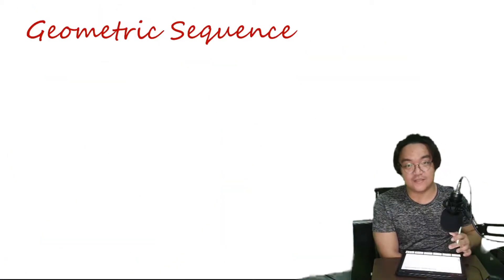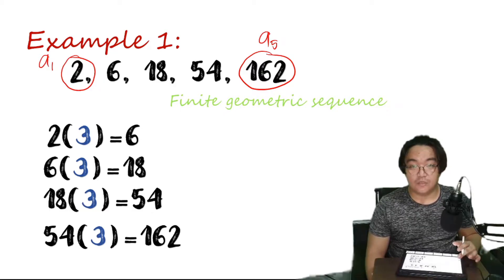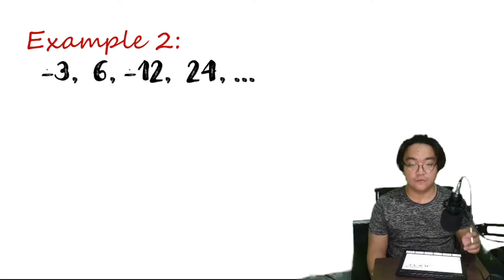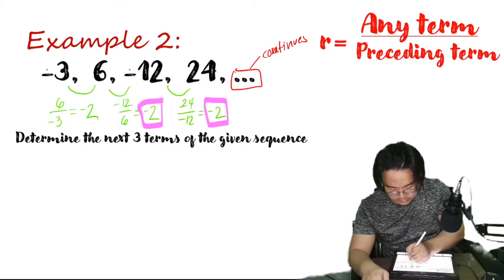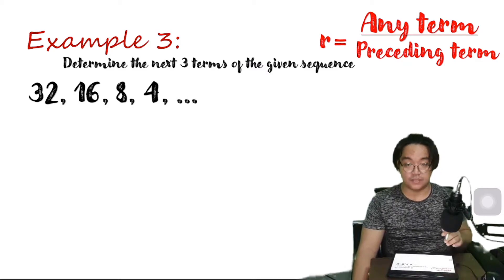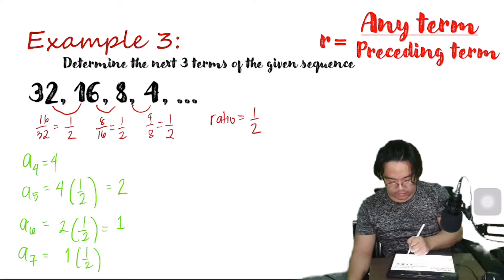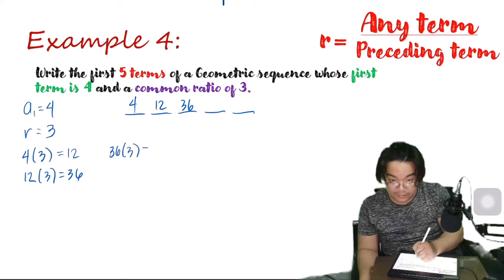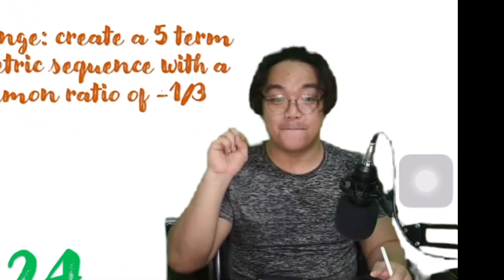Geometric Sequence - Illustrating Geometric sequence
Geometric Sequences: illustrating geometric sequence

In this video, examples were used to know how to find the common ratio of a given geometric sequence and also how to illustrate geometric sequence

challenge question at the end of the video

Hope you learn even a little from this video.